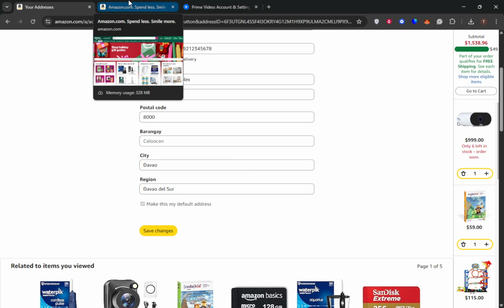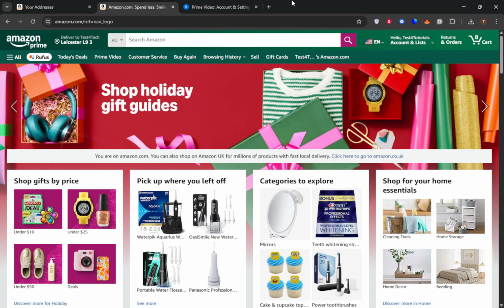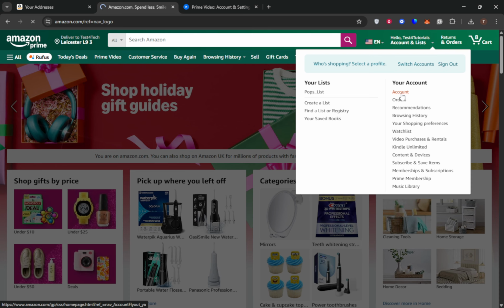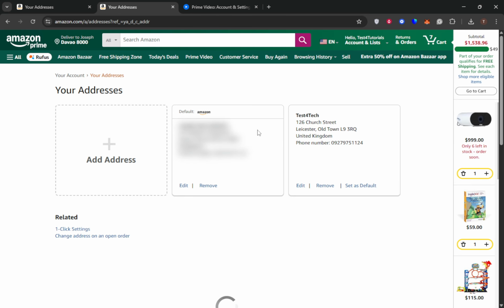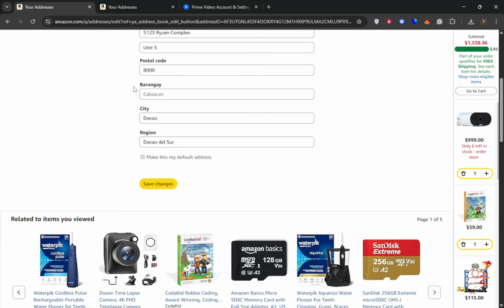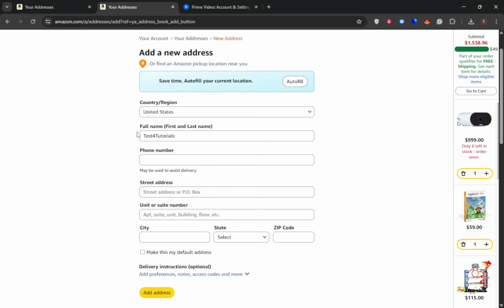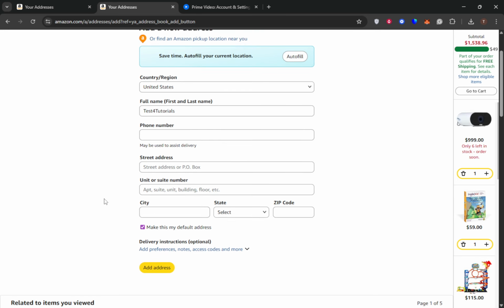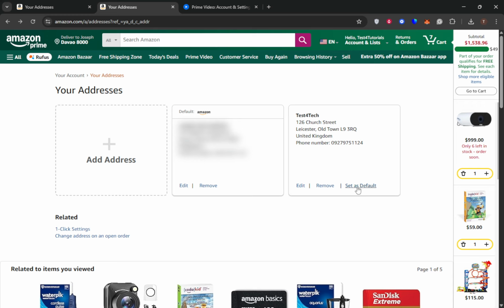How to Change your Default Address on Amazon Web [2026 Guide]